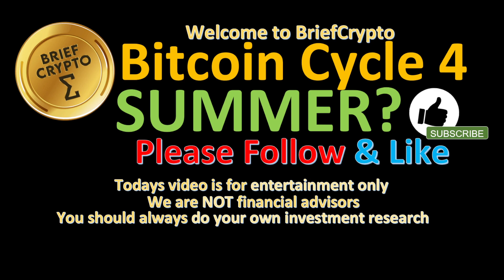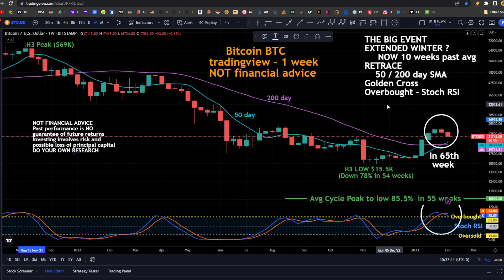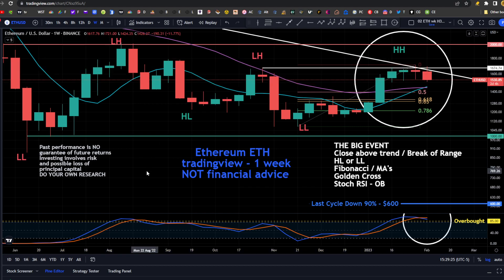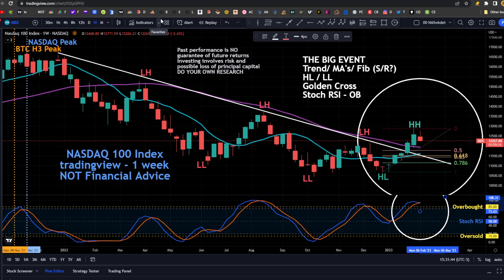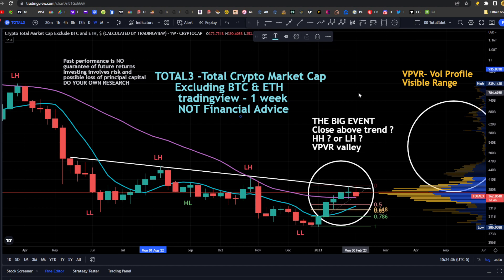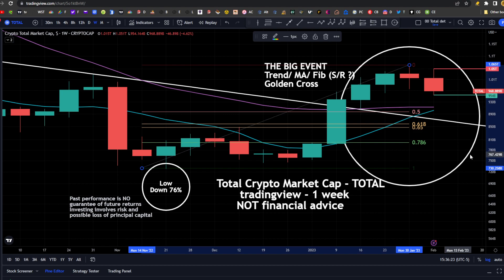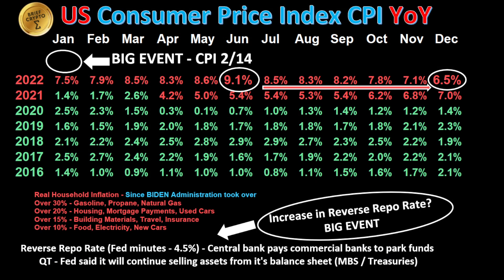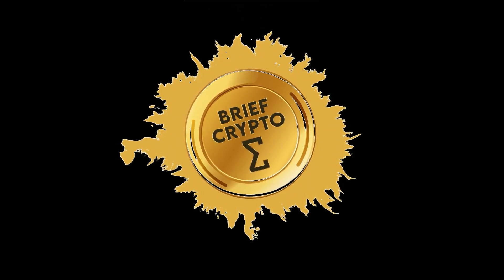THE BIG EVENT - Crypto Summer ? C3 Bottom In ? - News Talk Action in less than 20 minutes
10-Feb-23
We SUM UP in 20 MINUTES or LESS  - CRYPTO news/ talk/ action